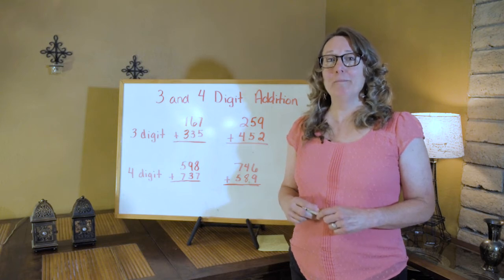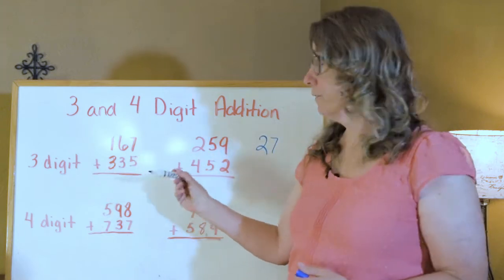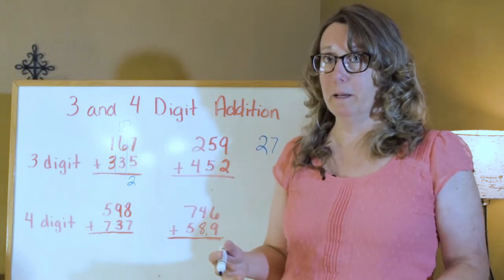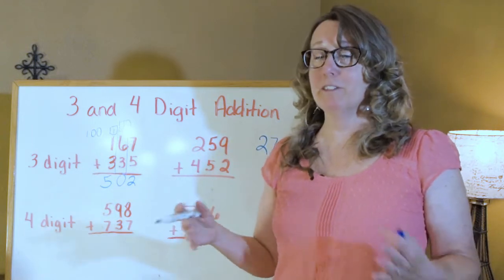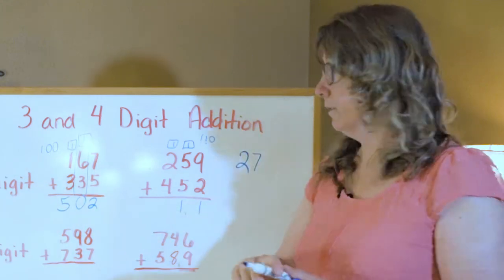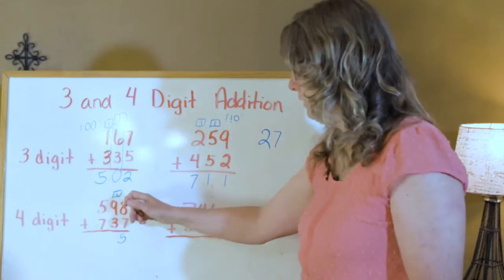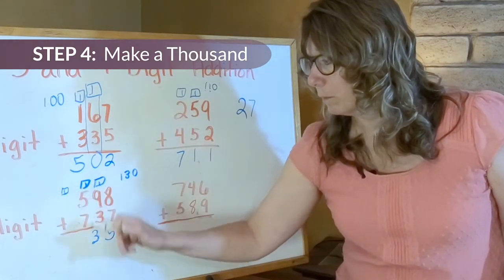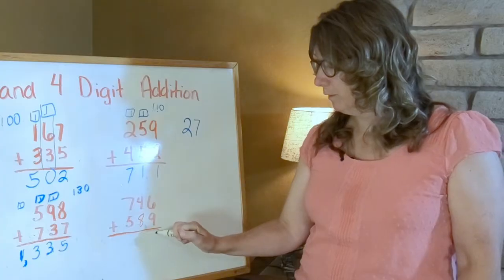3 & 4 Digit Addition - 2nd Grade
A lesson on three and four digit addition, for second grade students. Taught by Karen Delceg, for Glenn F Burton Elementary, in Glendale, Arizona.